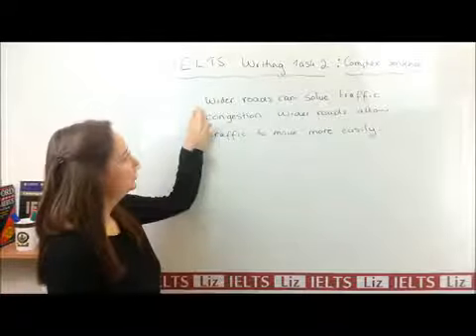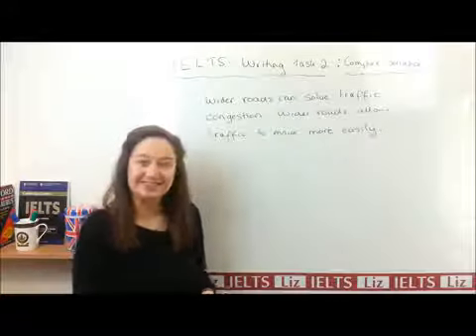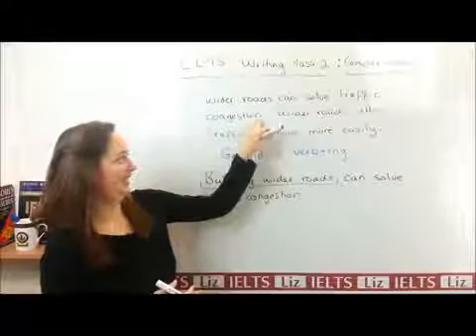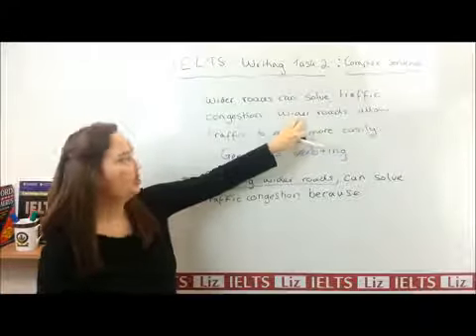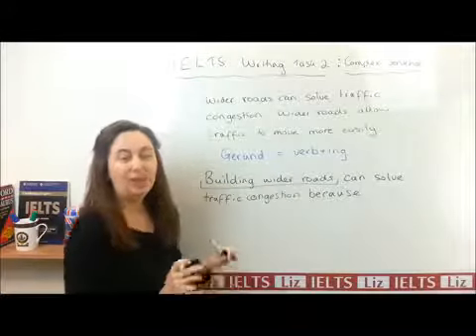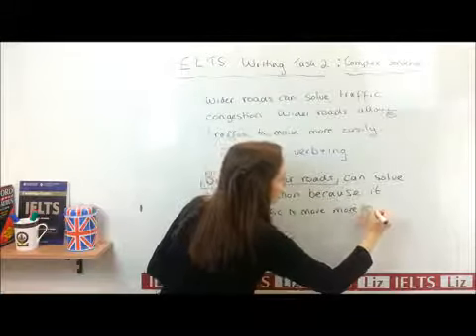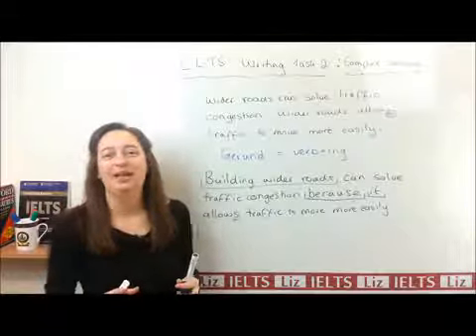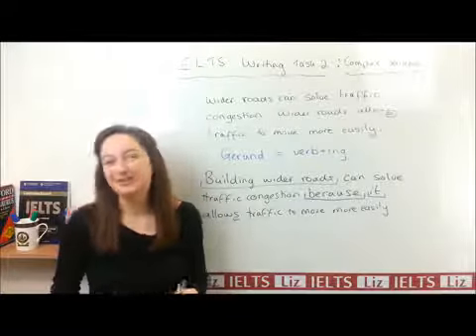Connecting Sentences IELTSLIZ